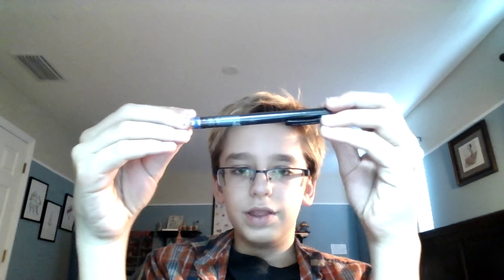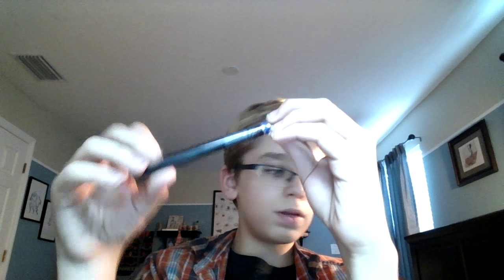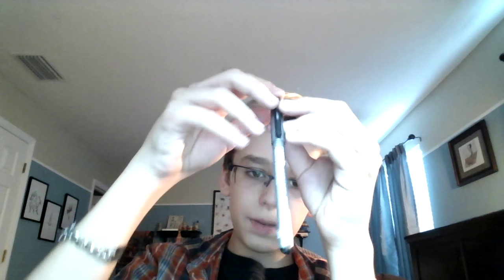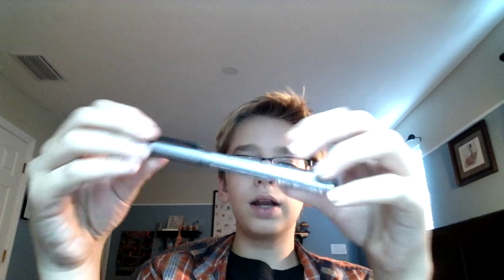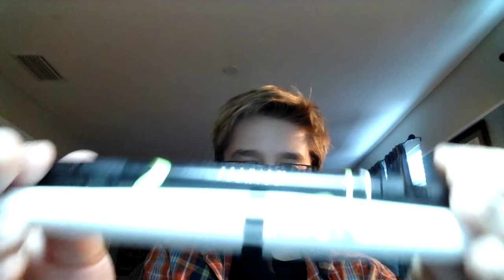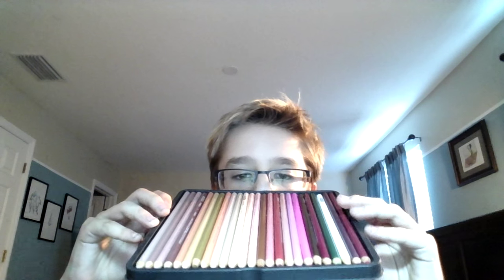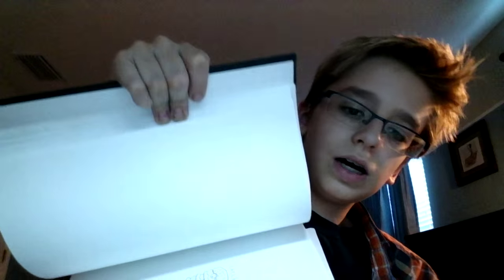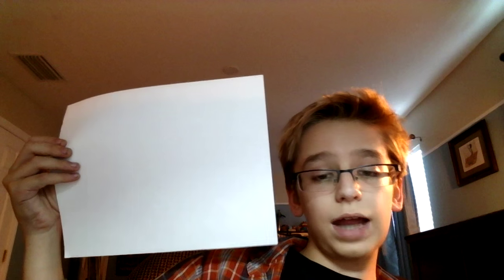Very Important First Vid!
First Art Vid, I Hope You Enjoy!